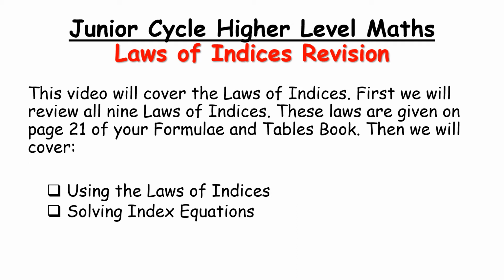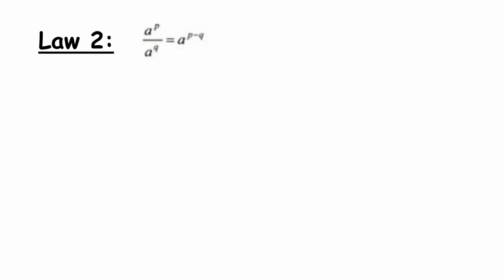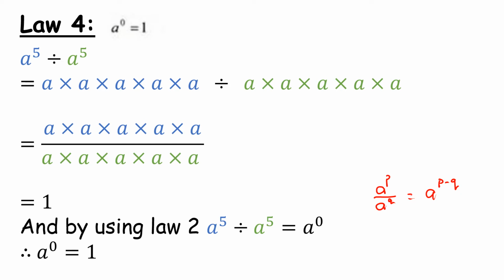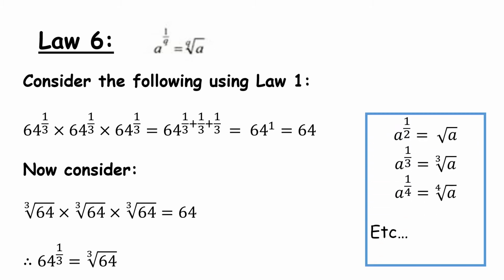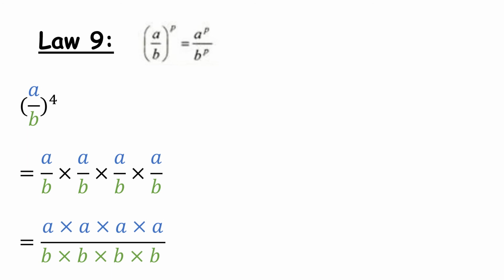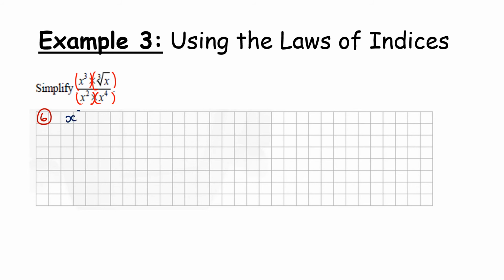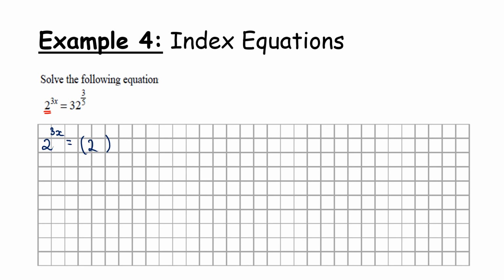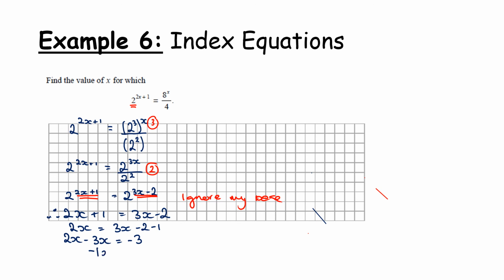JCHL Revision - Laws of Indices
This video will cover the Laws of Indices. First we will review all nine Laws of Indices. These laws are given on page 21 of your Formulae and Tables Book. Then we will cover:
- Using the Laws of Indices
- Solving Index Equations